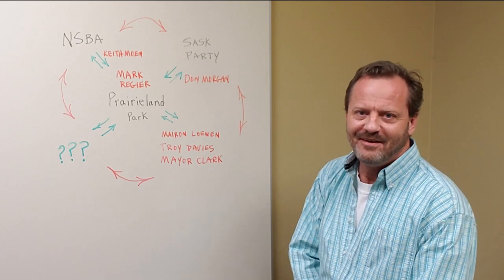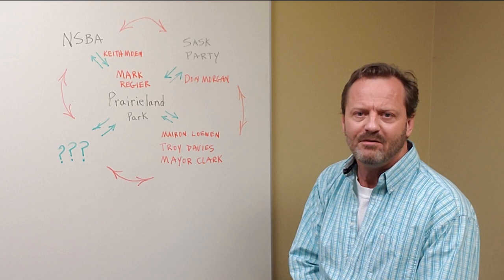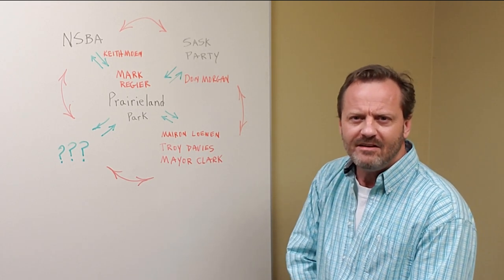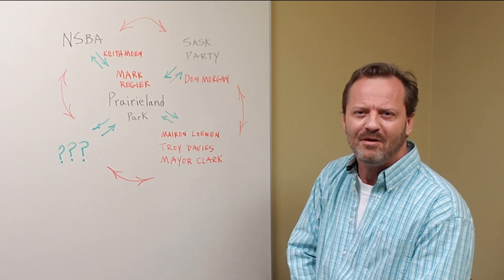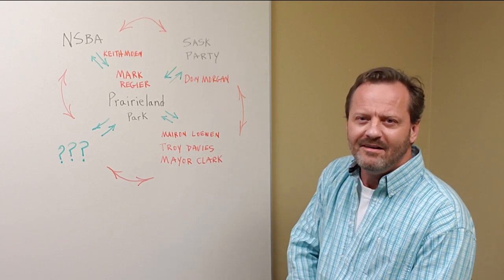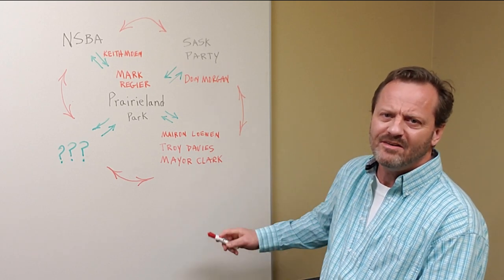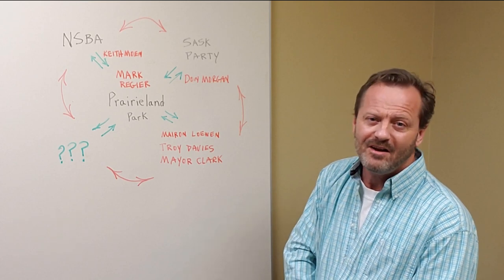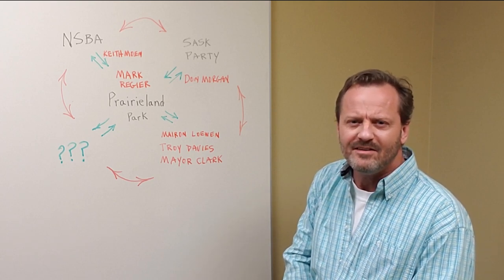Why is the City Solicitor incapable of producing real facts?